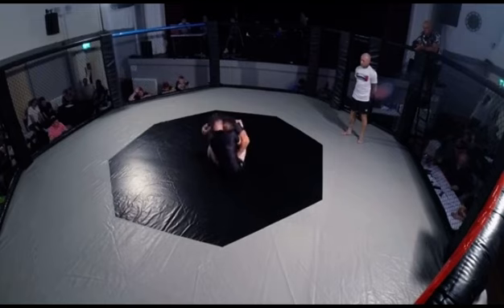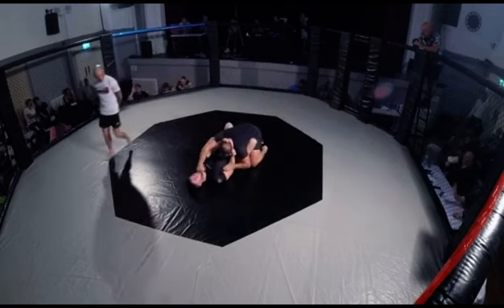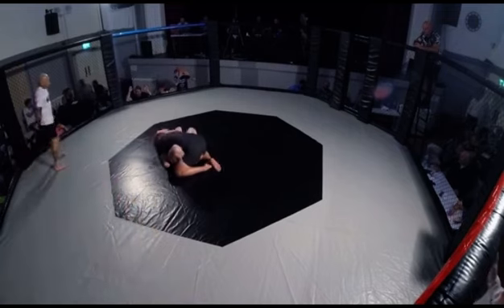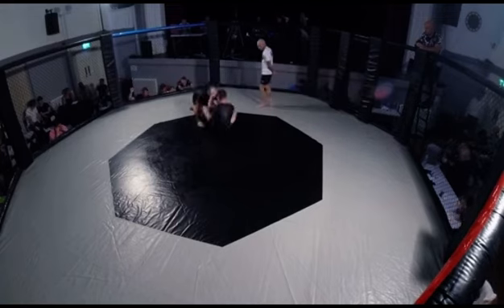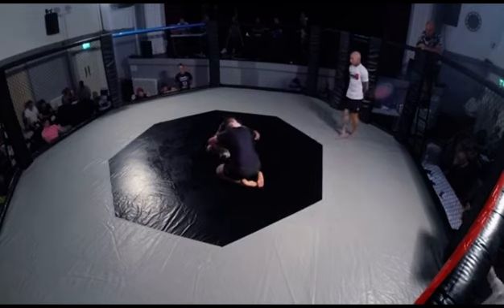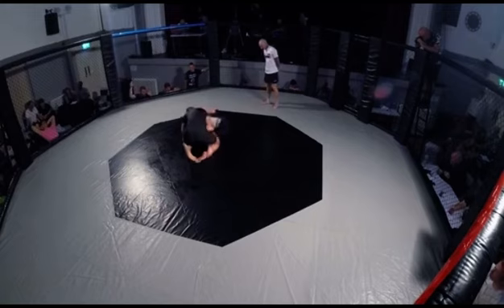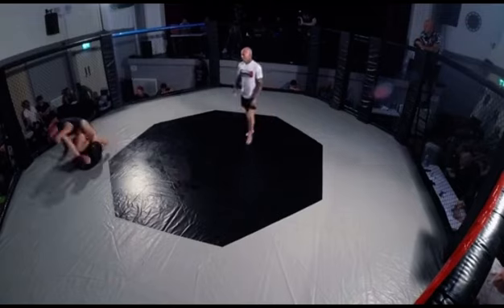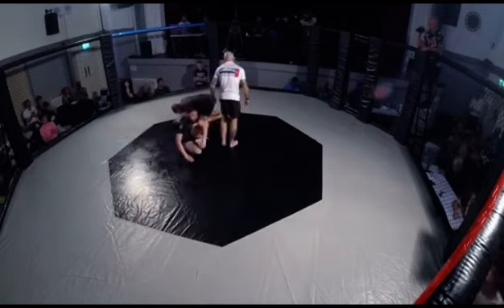Budo 62: Dean Fullarton vs Fergus Moore